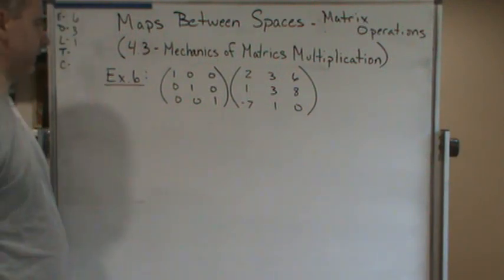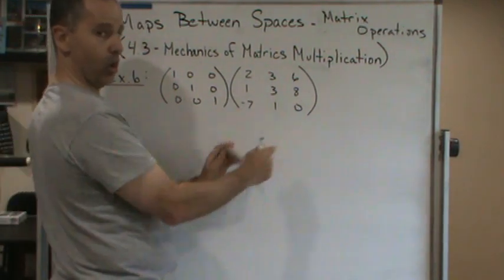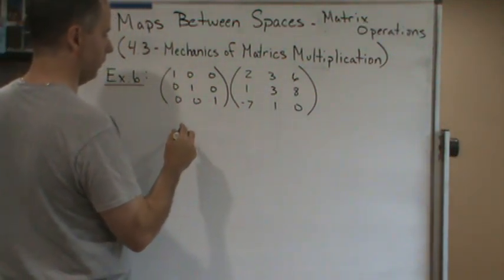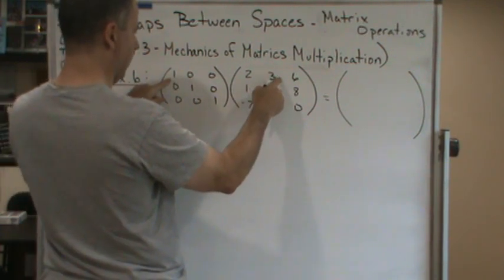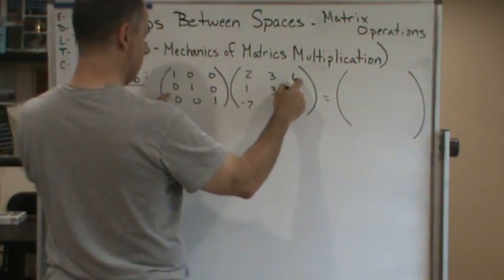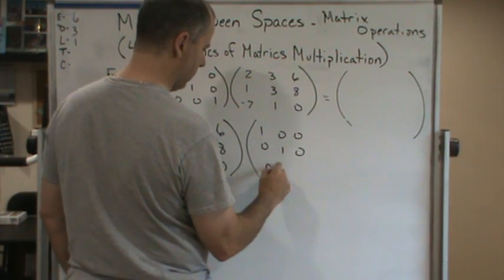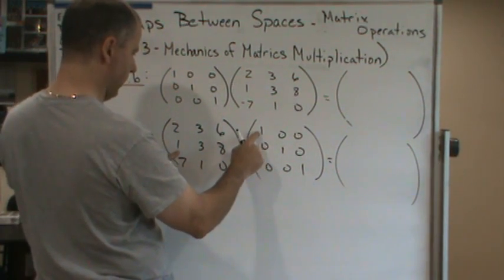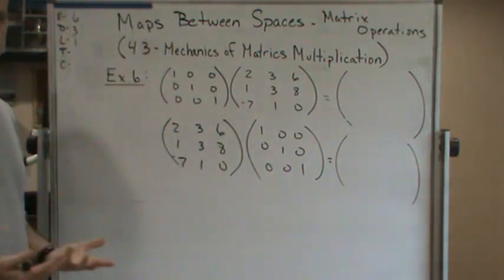Linear Algebra Maps Between Spaces Matrix Operations Mechanics of Matrix Multiplication Ex6